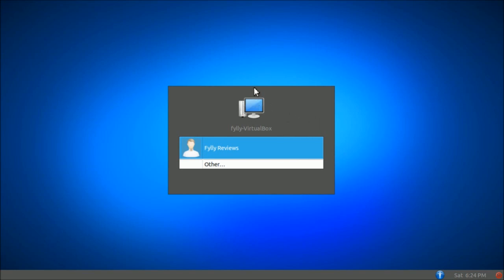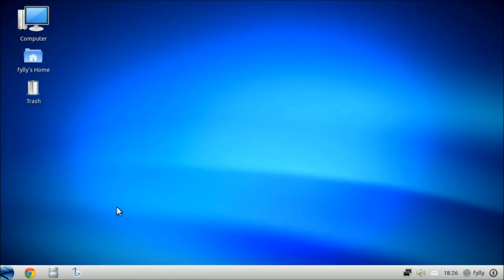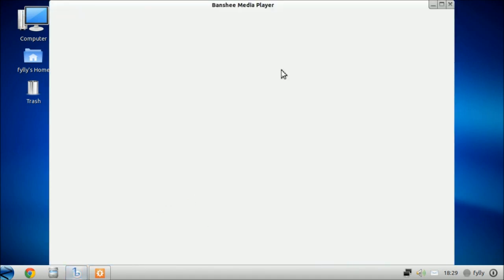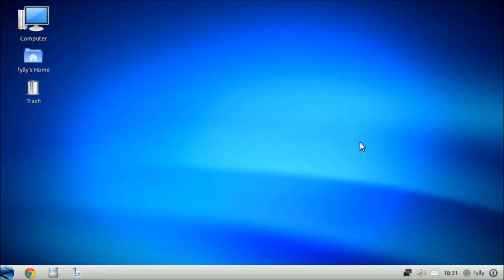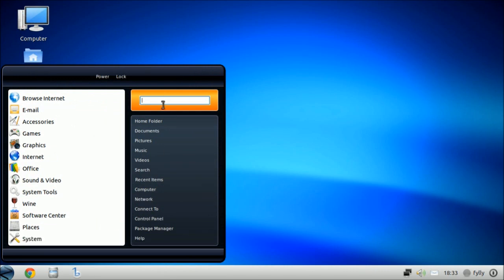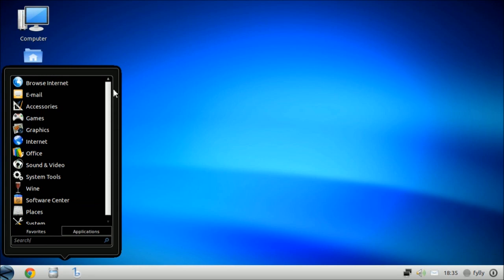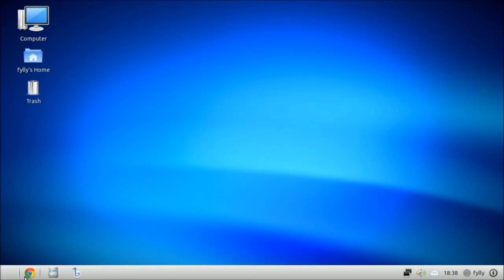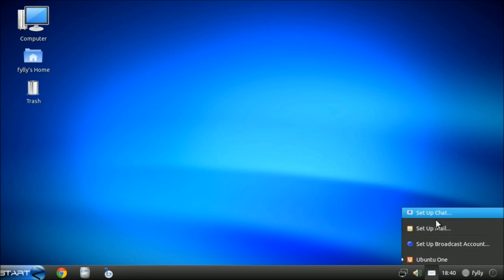Zorin OS - Linux Distro Review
Here is my first review to intro this channel and for a Linux Distro I feel is left out of the spotlight when it deserves it quite frankly.